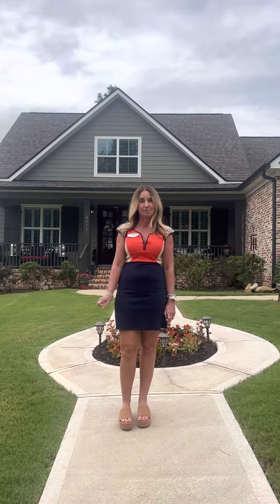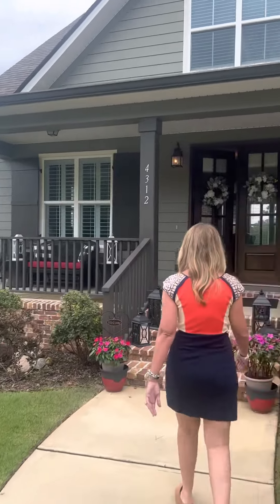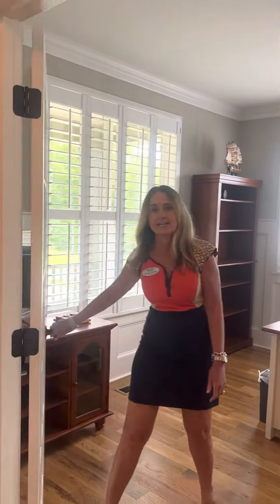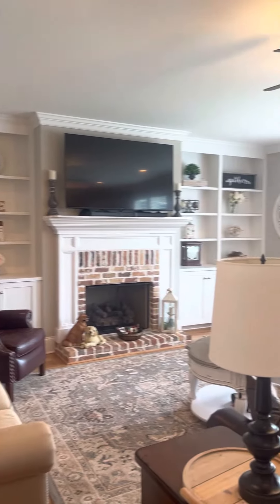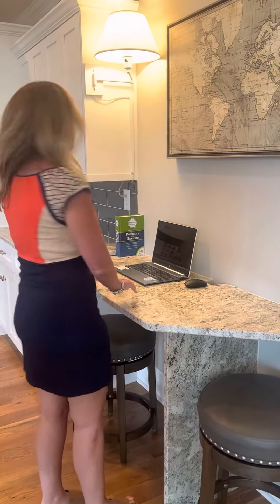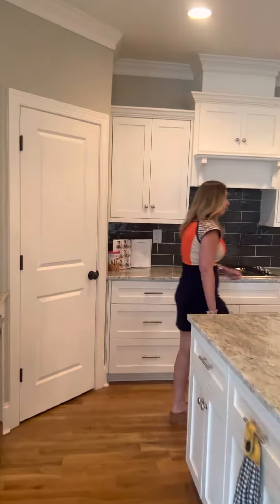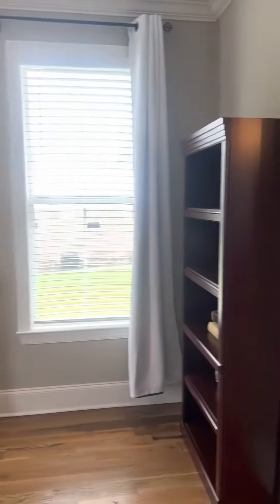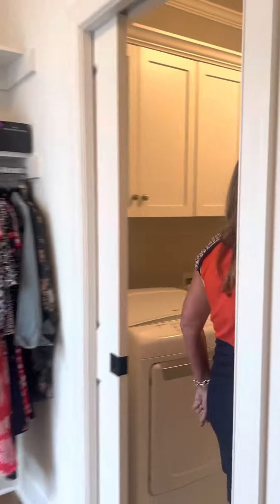New Listing in Bartram Trail- A golf course community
This is a video of a new listing in Bartram Trail. It previews the downstairs with an overview of the front and back of the house. This home was built in 2018 and features 5 bedrooms and 3.5 baths with many upgrades.